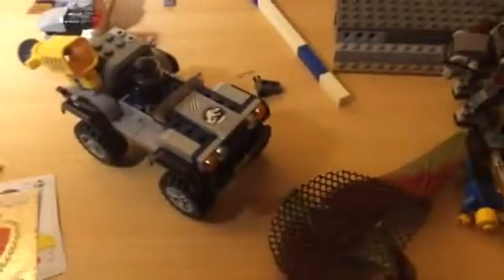Lego Star Wars battle on Crait setup 2018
Suggested!